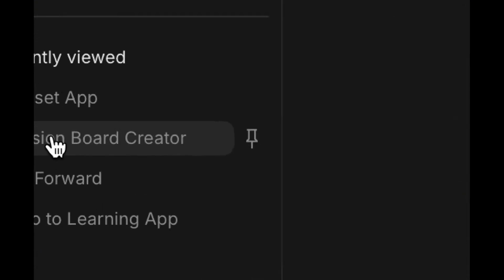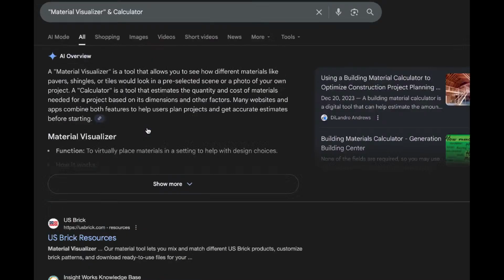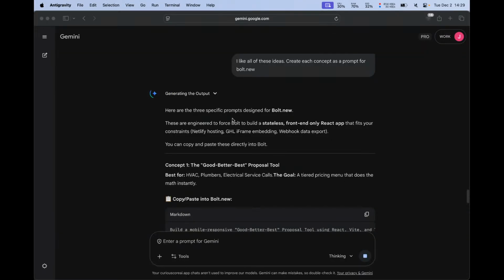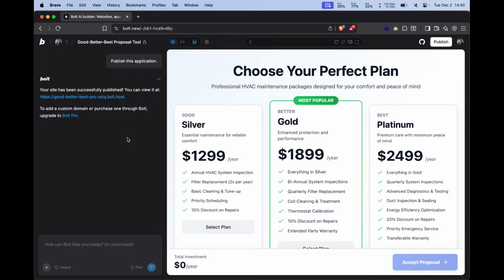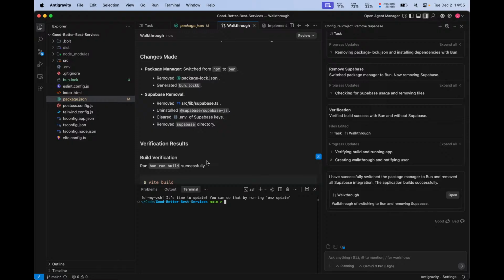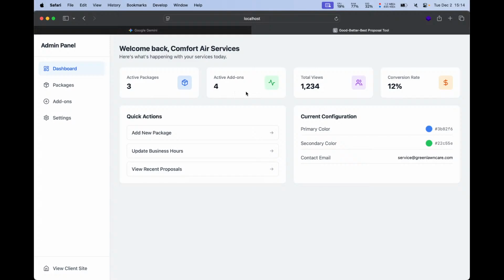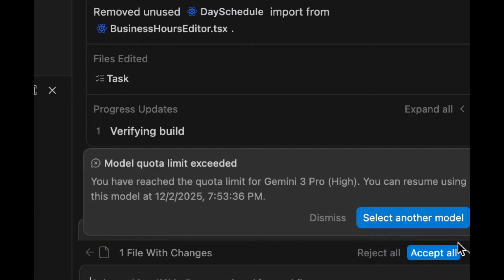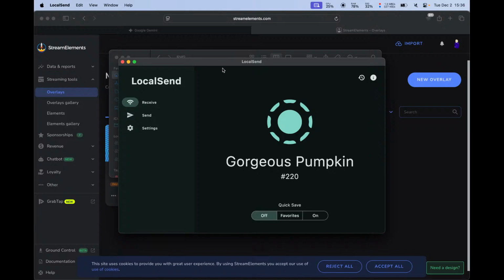Vibe Coding & Nerdy stuff | 12-2-25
Just vibing and letting the AI do the heavy lifting today.

Today I'm showing off my current vibe coding process.
We're using Bolt.new for rapid full-stack prototyping and effectively "sketching" the app, then diving into Google Antigravity to let agents handle the heavy engineering and complex logic.

What we’re doing:

First look at Google Antigravity
Pushing Bolt.new to it's limits